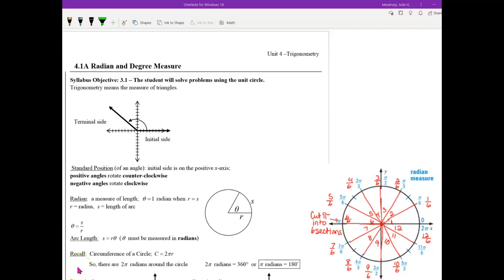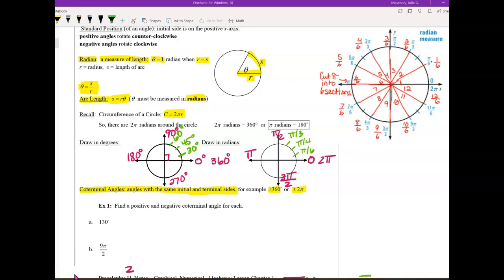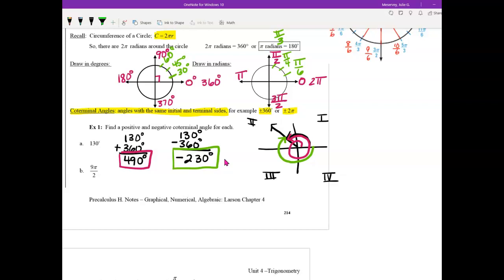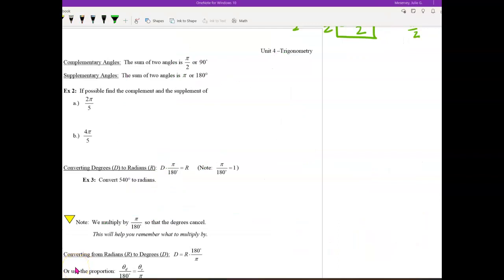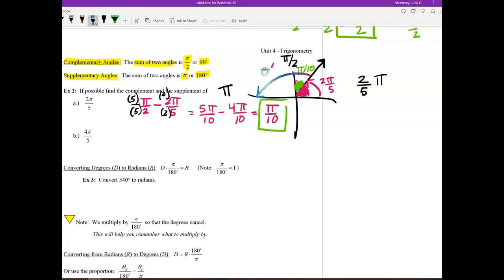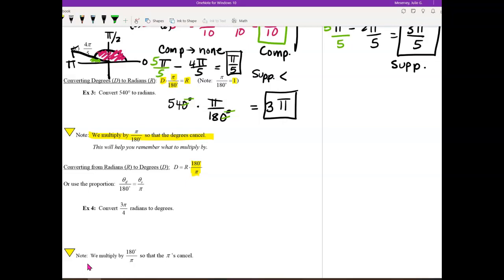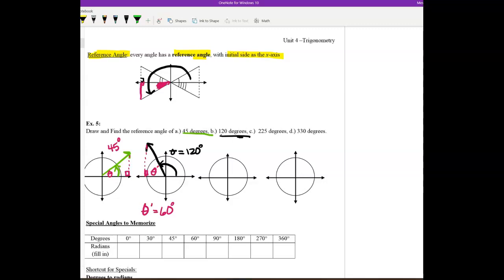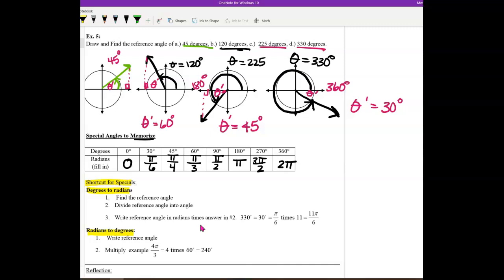4.1A Radian and Degree Measure